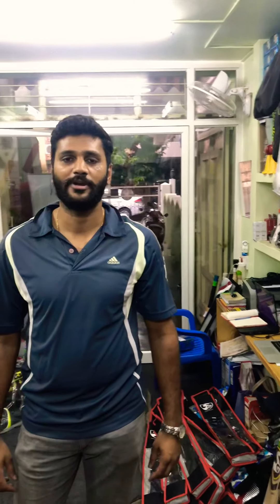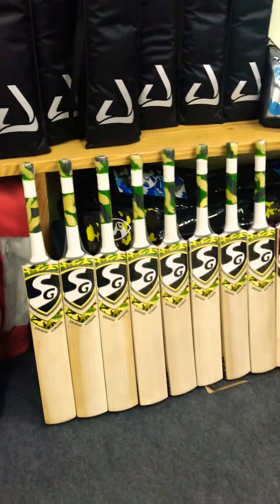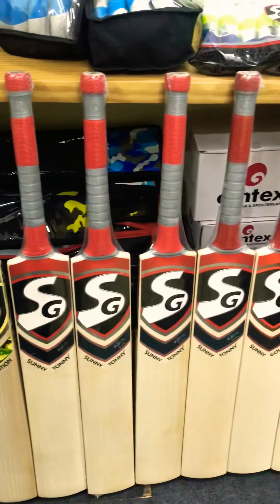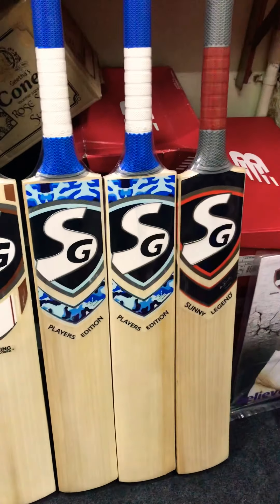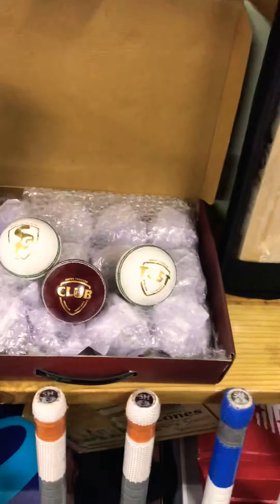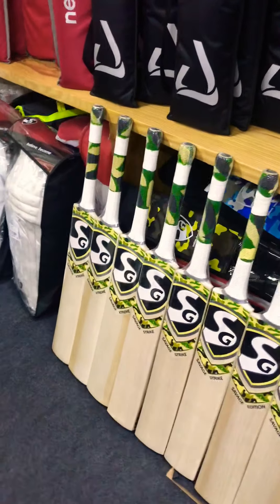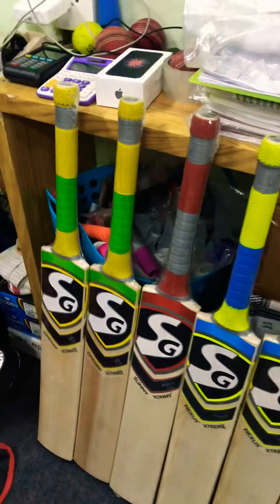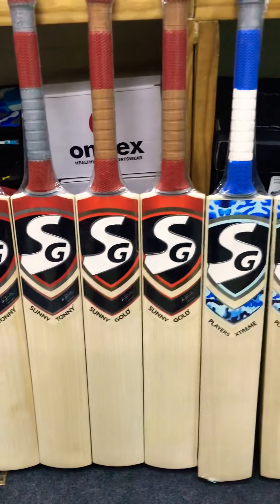SG Cricket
Absolutely amazing day for us, SG has recognised us @ Brewing & have sent the best bats possible to our store. We want to thank Paras, Deepika & Narander for this amazing brand Bats & Gear. All the bats and soft leather will be up soon on our website. More images and posts on SG will be up soon.